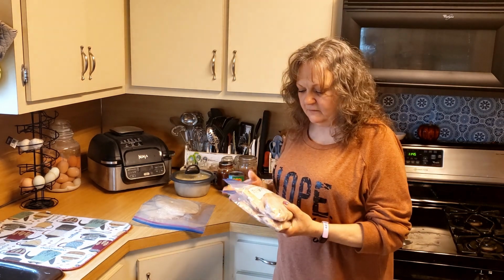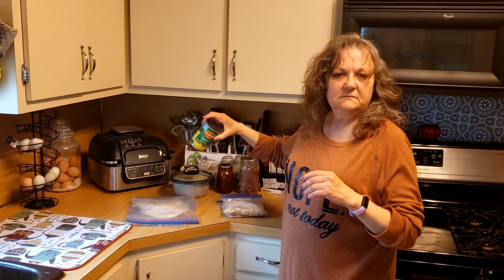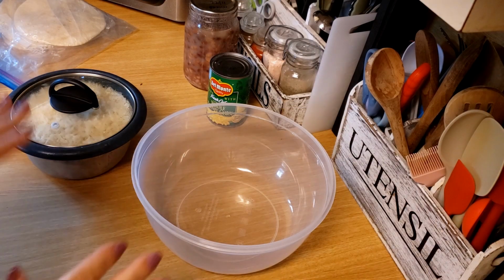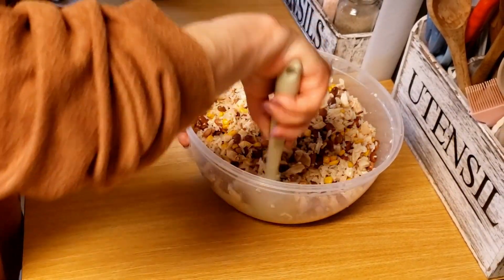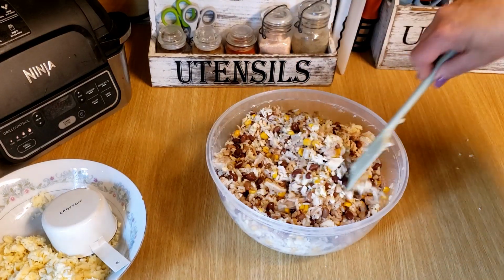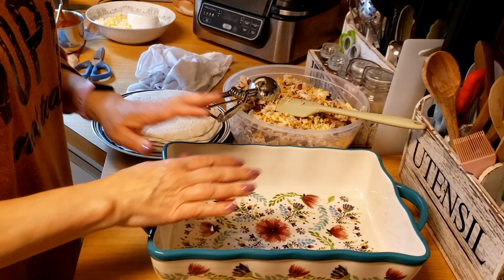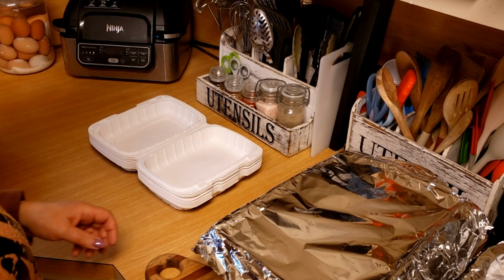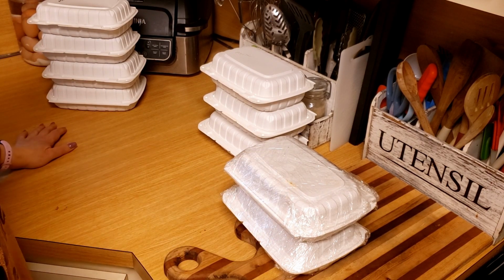Easy Chicken Enchiladas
This Chicken Enchilada Meal-Prep was truly easy and budget friendly.  Everything I used, I already had  in my freezer and pantry shelves. I mixed everything together, rolled them up & popped them in the oven. These also freeze very well as a grab and go.  You can microwave either from frozen or thawed. If you need a recipe, I linked an easy one below.

Products that are selling fast
Products climbing the charts
Products trending